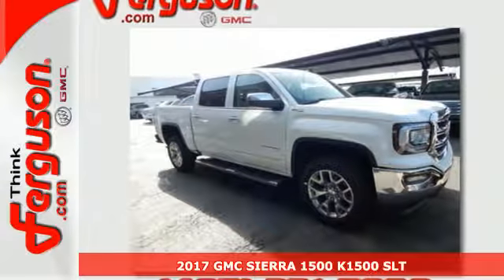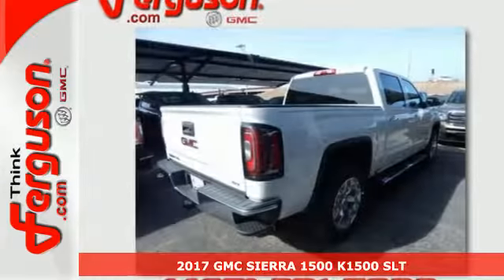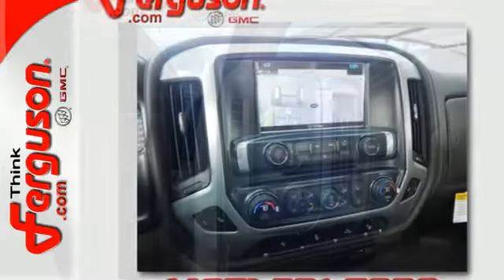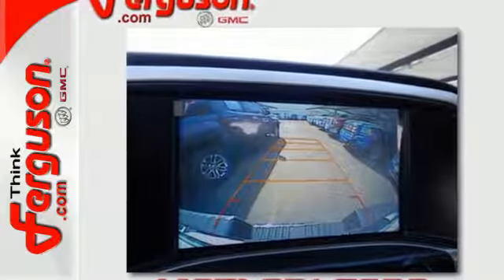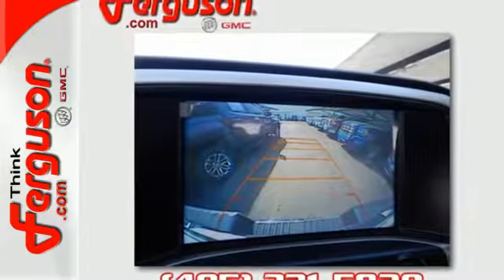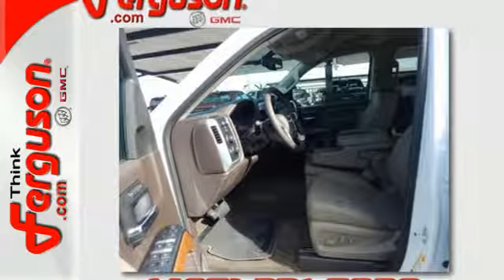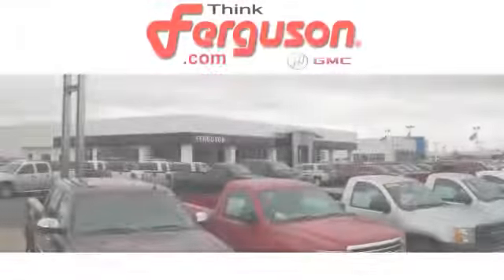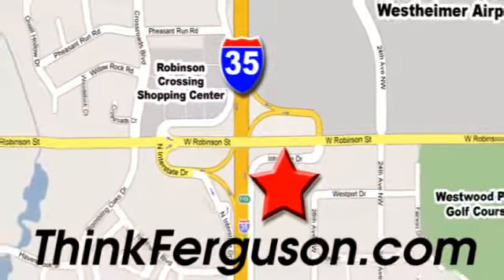New 2017 GMC SIERRA 1500 K1500 SLT Norman OK Oklahoma-City, OK G2507 - SOLD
Year: 2017
Make: GMC
Model: SIERRA 1500 K1500 SLT
Engine: 5.3 Liter 8 Cylinder
Transmission: Manual
Color: G1W WHITE FROST TRICOAT
Interior: H0K COCOA DUNE
Stock #: G2507
VIN: 3GTU2NEC6HG300466

Address:
1015 North Interstate Drive